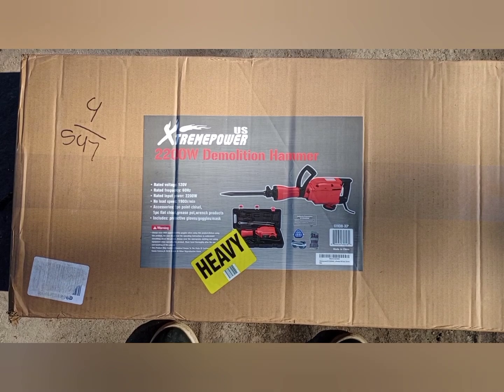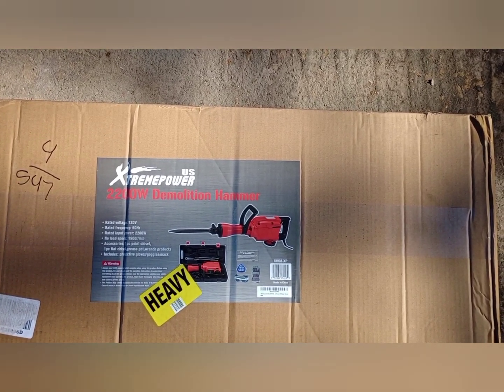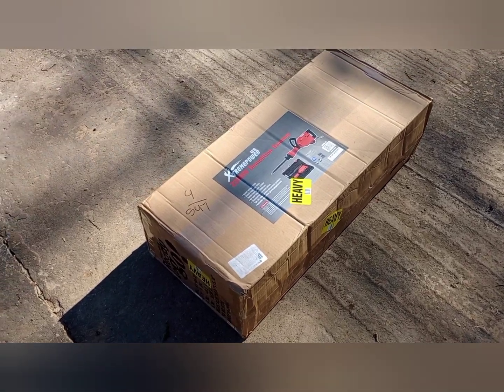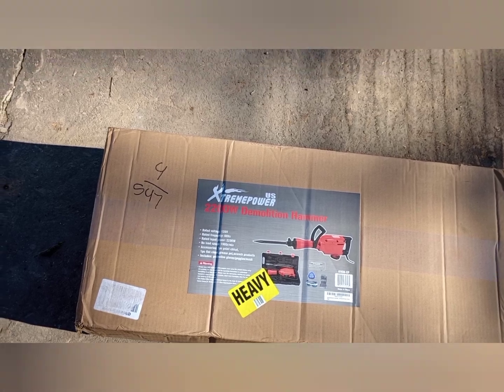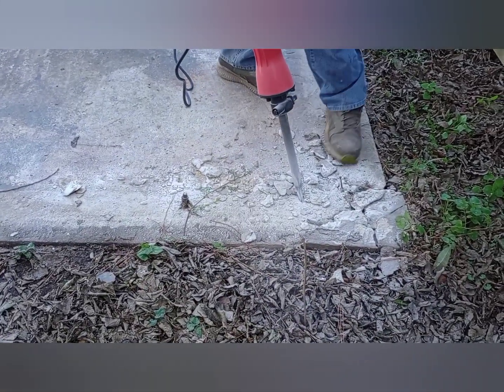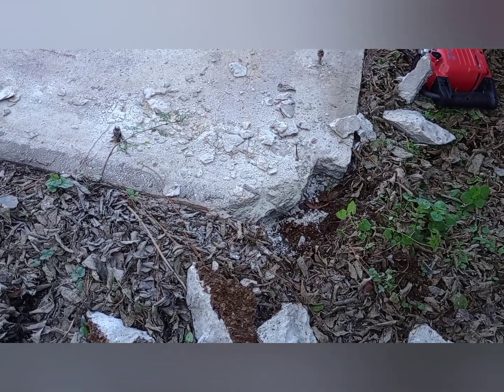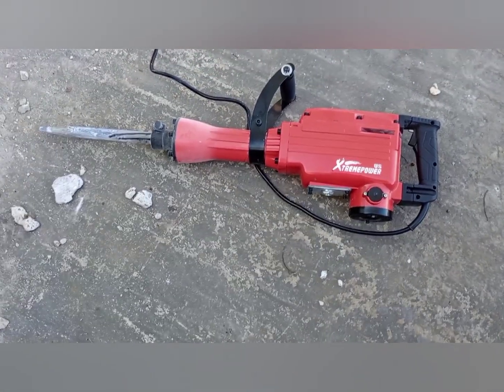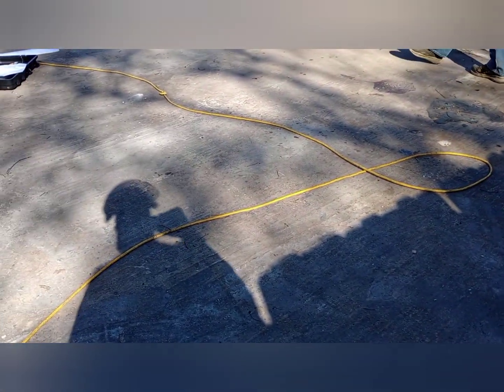Review @SprayWayCustoms & Raw Adventure Amazon's Xtreme Power Jackhammer 2200 Watts Electric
$125 2200 watt electric jackhammer at Amazon